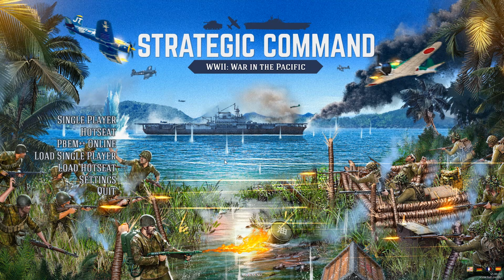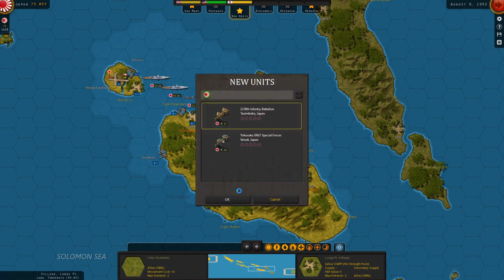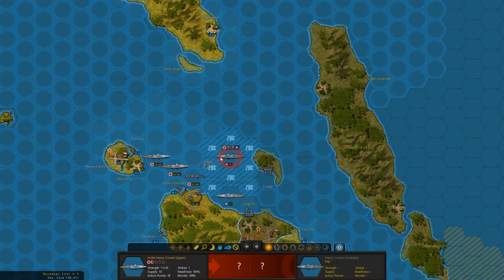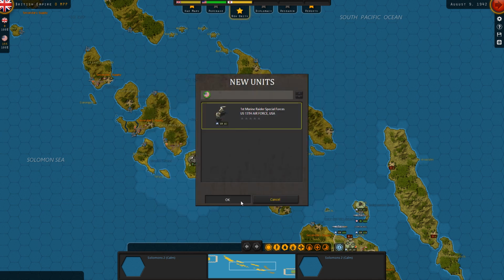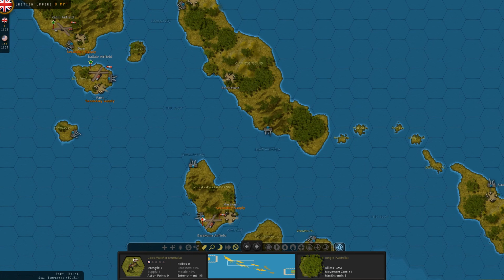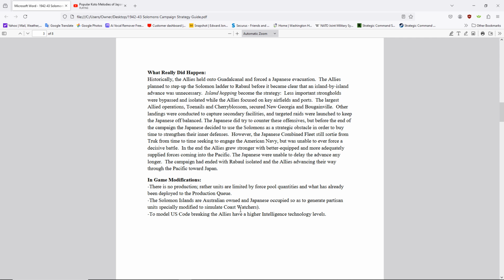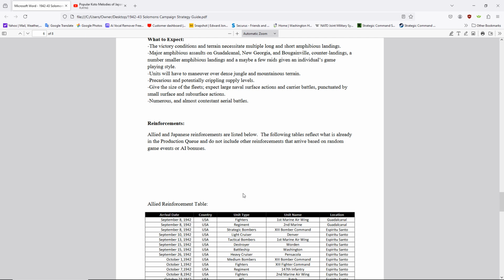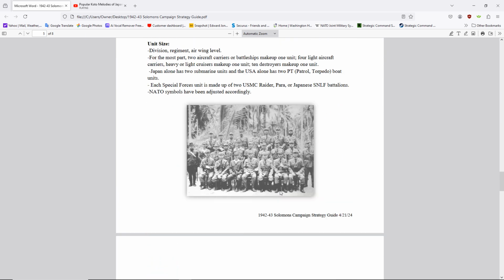Strategic Command War in the Pacific-Solomons Campaign Ep 0 OldCrowBalthazor [USA] vs Tanaka [Japan]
SC-WitP Solomons Campaign Scenario Ep 0, "New Multiplayer Series, Overview, and Strategy Guide Review"
Timestamps:
00:00 Overview Japanese/USA perspectives
15:32 Strategy Guide